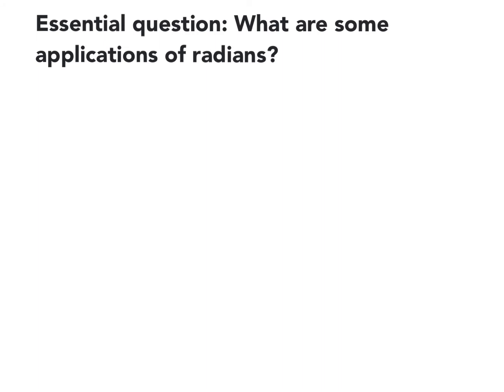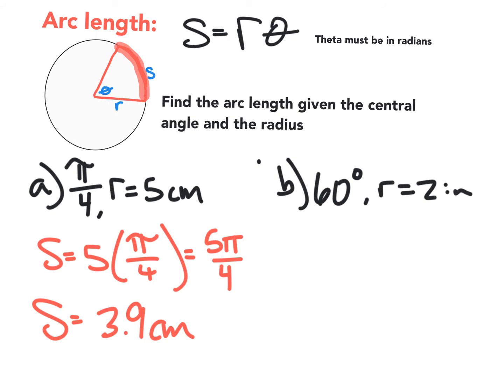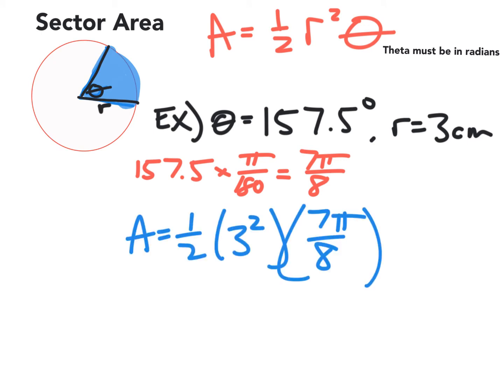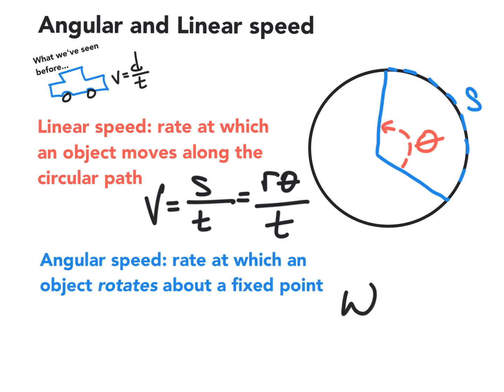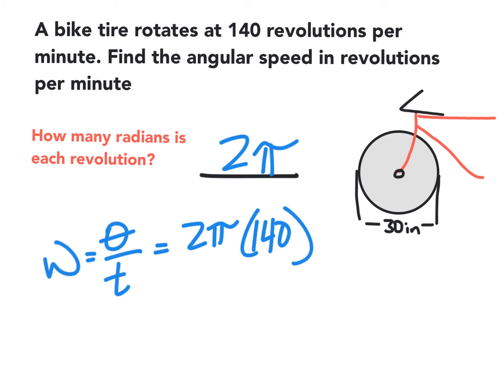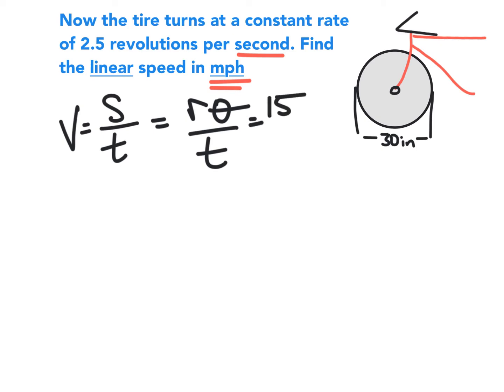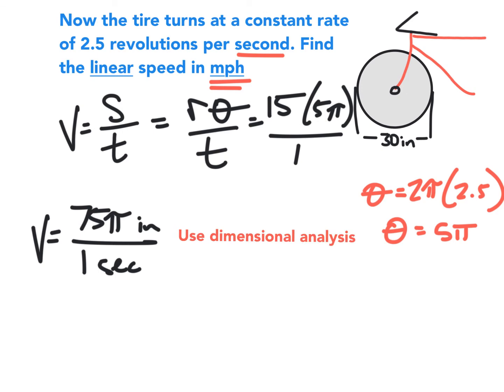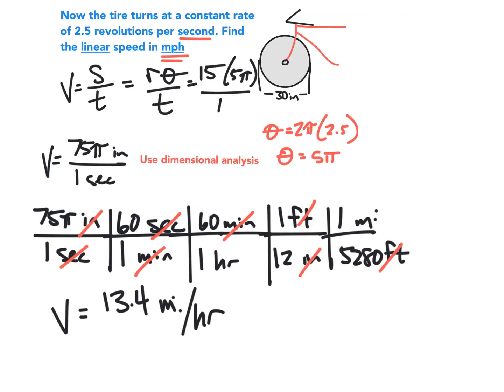4.2 applications of radians